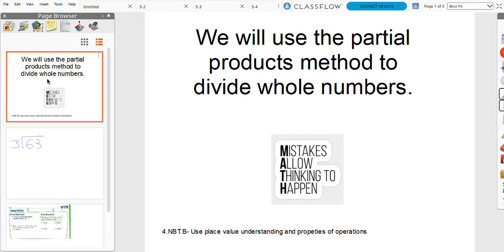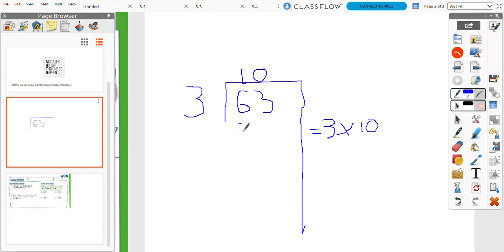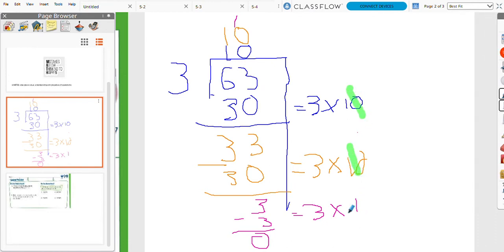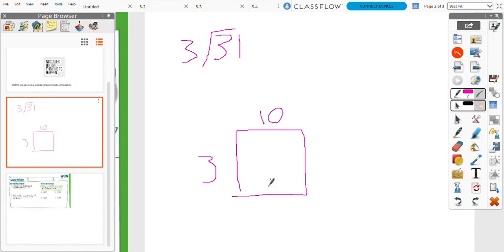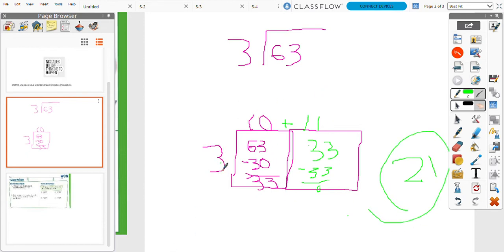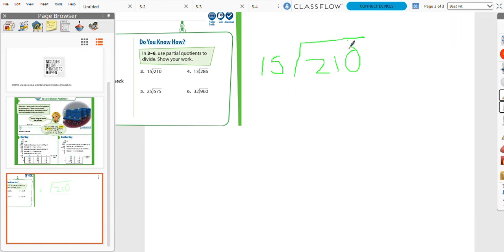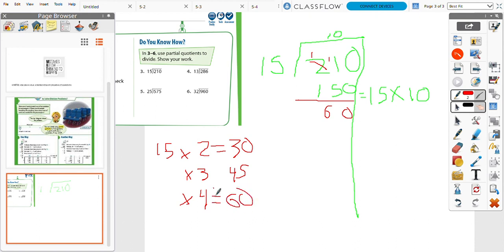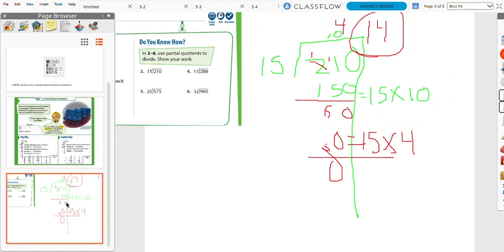ActivInspire Studio 2020 10 18 08 01 28